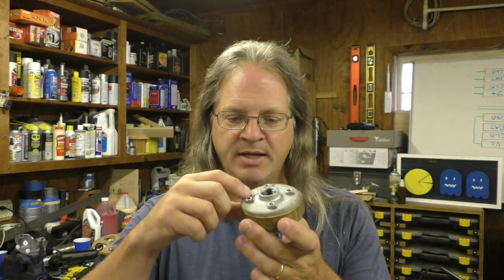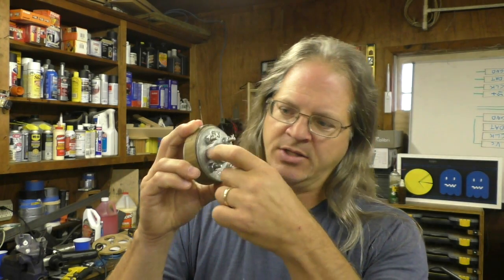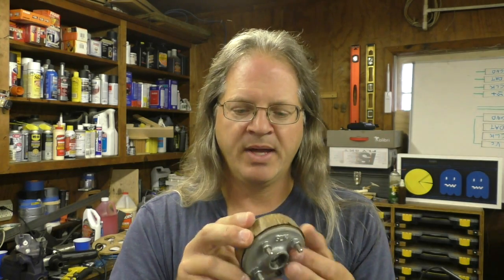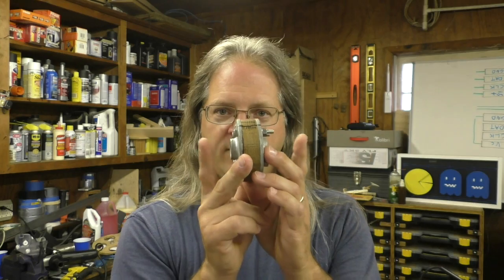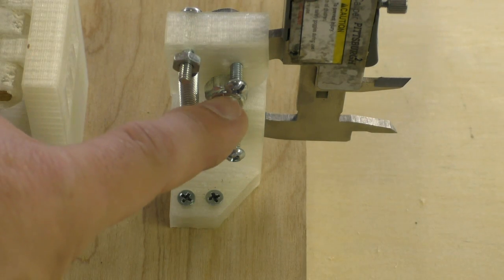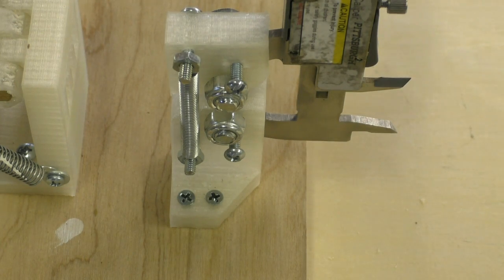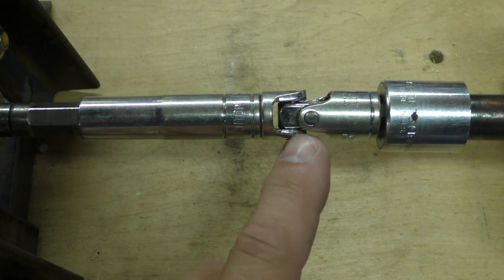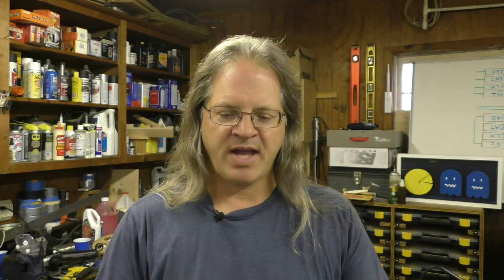Filament Extruder #10 - Problems Solved?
Problem solving the filament extruder.

Fillament Pellets